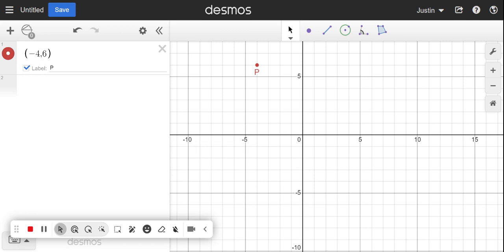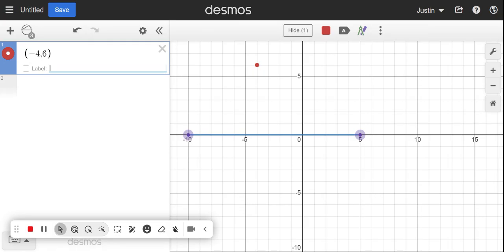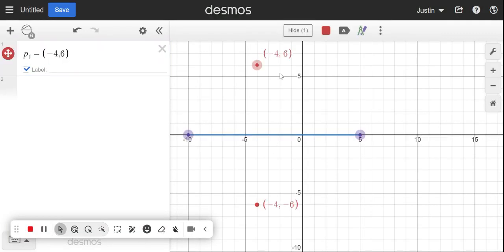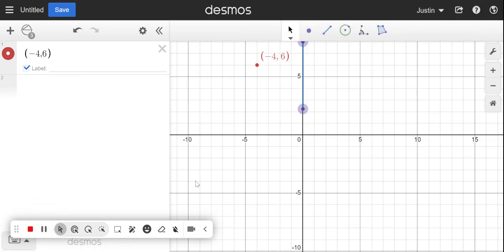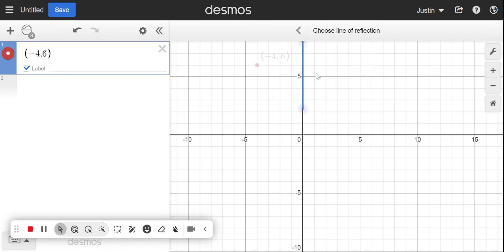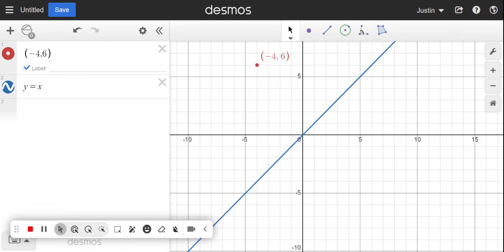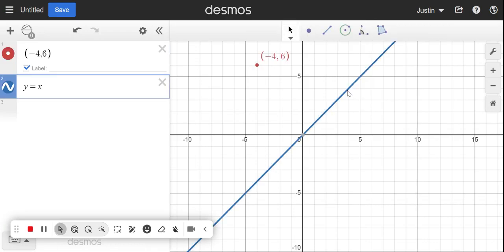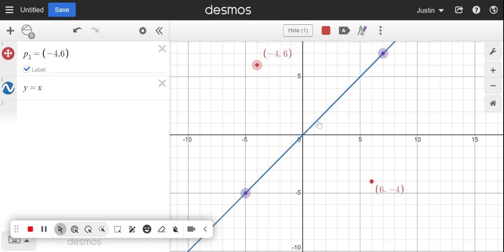Transformations: Reflecting a Point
How to reflect a point across the x-axis, y-axis and across the line y=x.